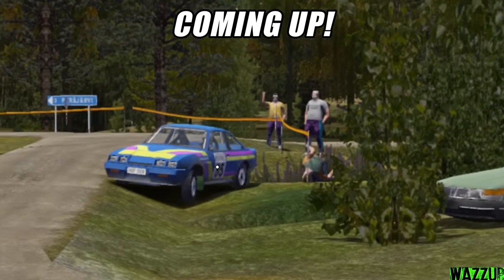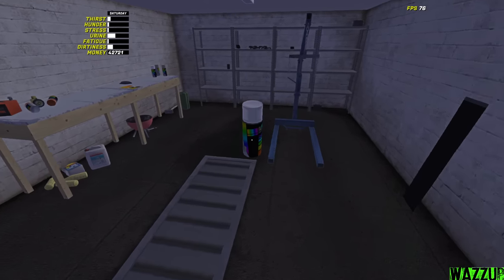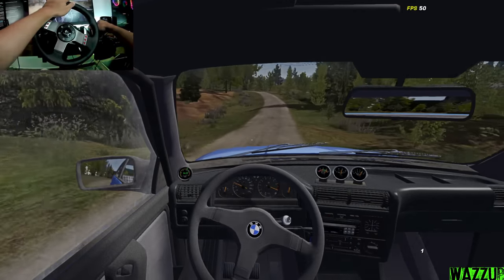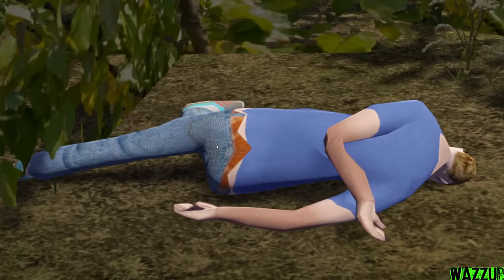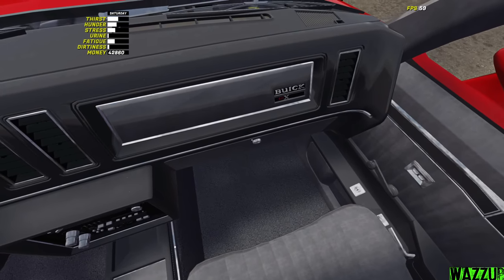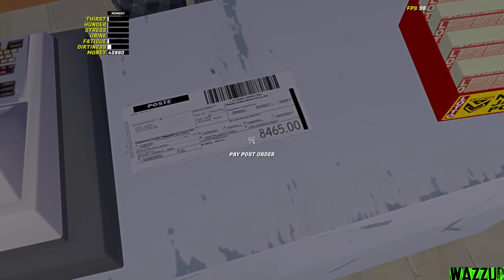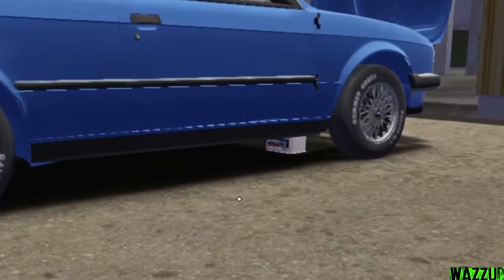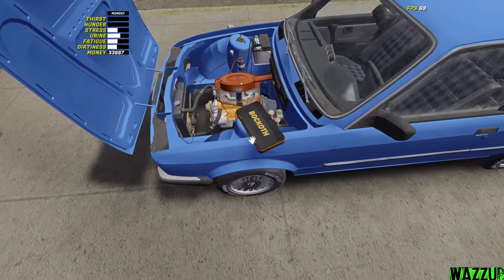Upgrading BMW E30 in My Summer Car!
- Its In The Fog by @DarrenCurtisMusic  🇺🇸  Horror Music (No Copyright) ☠️
- Ghostpocalypse (Action Music) - Gaming Background Music (HD)
- Kabry - 2JZ
- EVVORTEX - C0RRUPTED

💻My PC💻
⚠️PC Case: Xigmatek OVERTAKE
⚠️PSU: Xigmatek HYDRA 750W
⚠️Mother Board: GIGABYTE H510M S2H
️⚠️Processor: I5 10400F
⚠️RAM: 2 x 16GB RAM DDR4 3600Mhz
⚠️Graphic card: PALIT RTX 3070 TI GamingPro 8GB
⚠️HDD: 1TB
⚠️SSD SATA: TeamGroup 240GB
⚠️SSD NVME: MSI SPATIUM M480 1TB

⚠️MOZA Racing R12
⚠️MOZA Racing R5 Bundle
⚠️Logitech G27
⚠️Homemade Handbrake